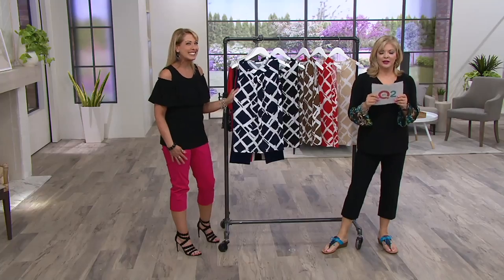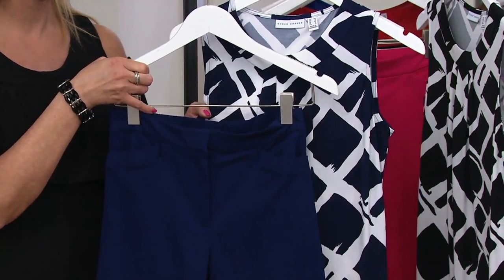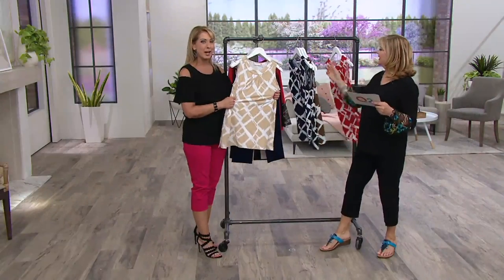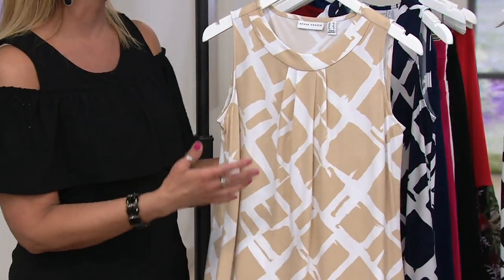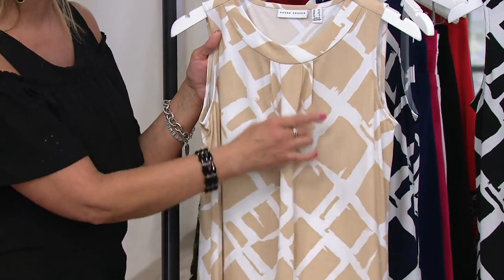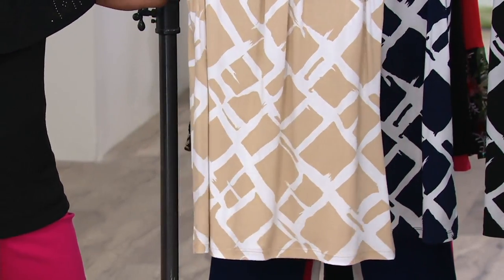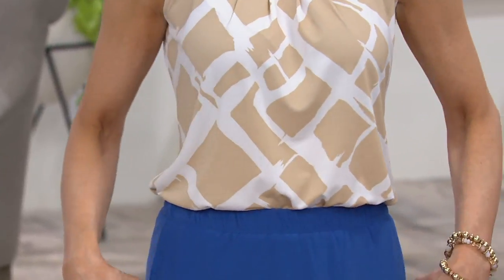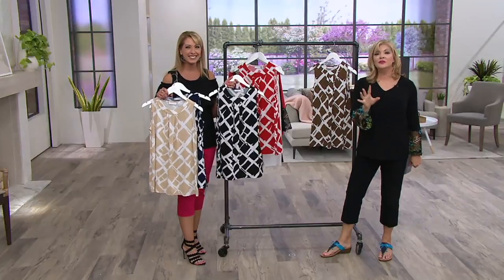Susan Graver Liquid Knit Bateau Neck Printed Tank w/ Pleat Detail on QVC